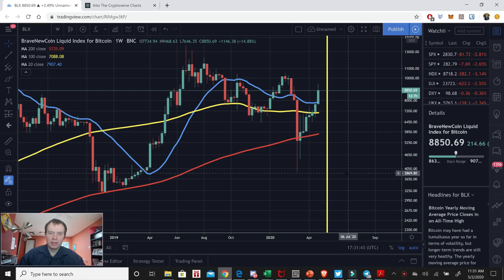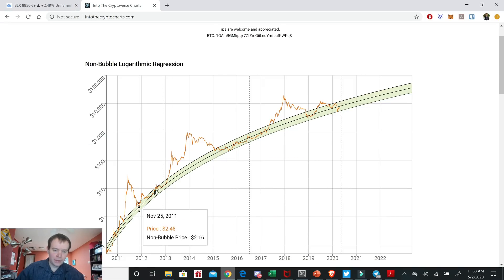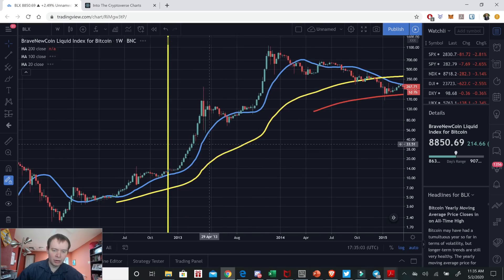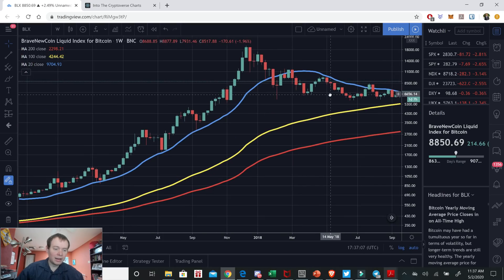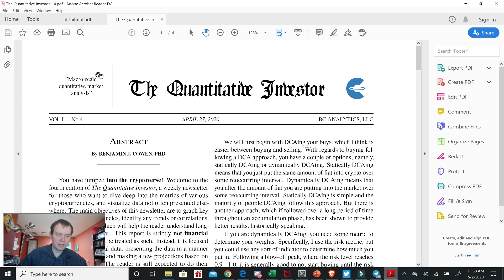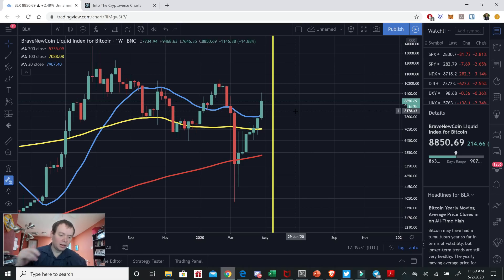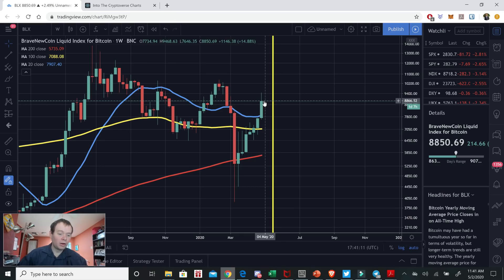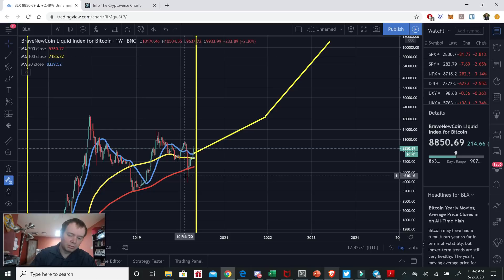Bitcoin always near its logarithmic regression "fair-value" at the halving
Here we take a look at the "fair value" of BTC heading into the halving. Historically the price is around this long-term logarithmic regression curve. Sorry for the poor audio quality, will get it fixed soon!

Make sure to check out the website to see the chart live!